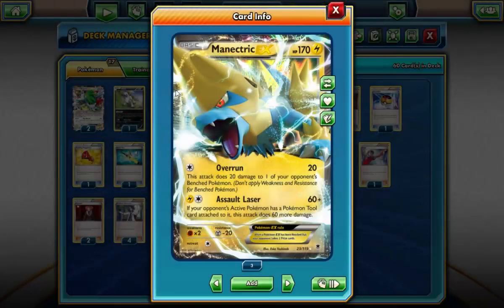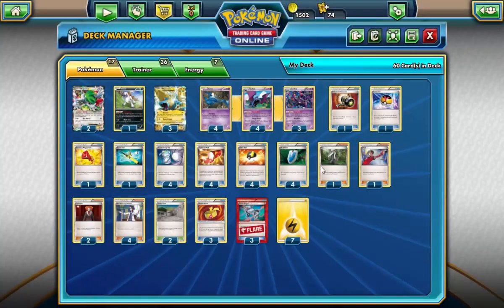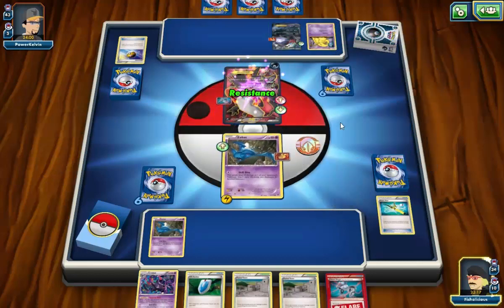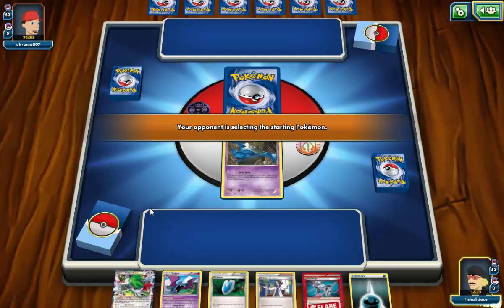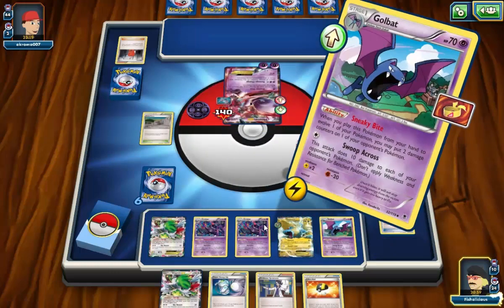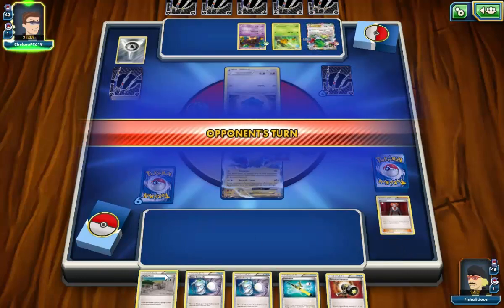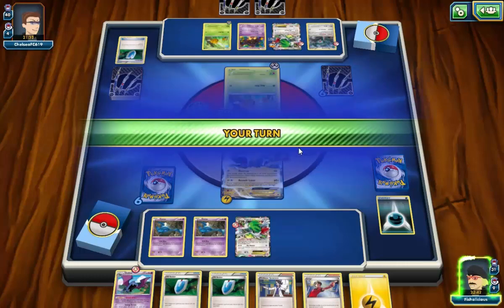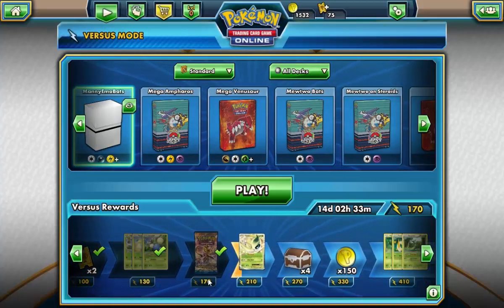Pokemon Deck - Manectric/Bats (BreakPoint)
Today I take a look at a Manectric/Bats deck that I've been playing around with online which features an interesting tech!